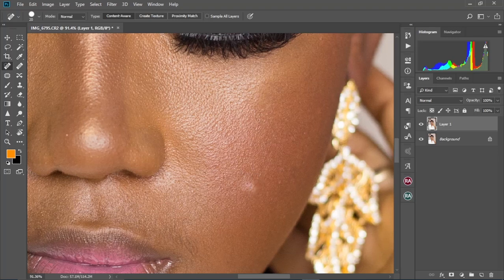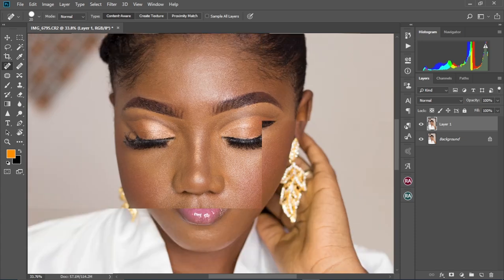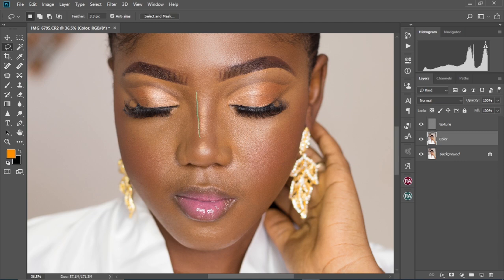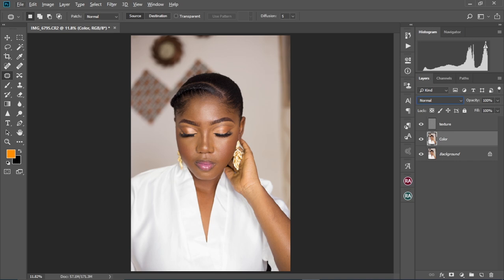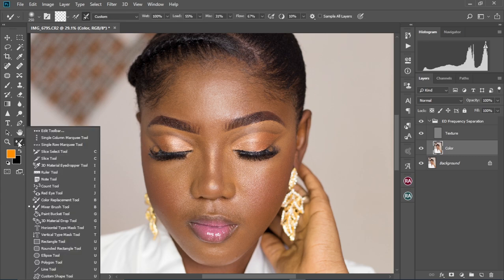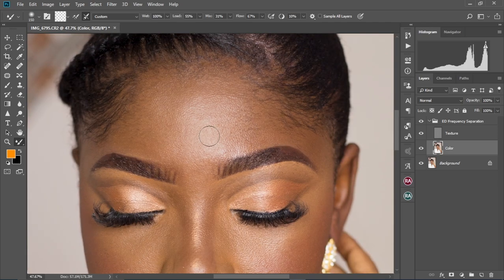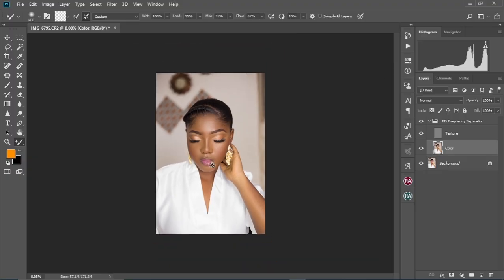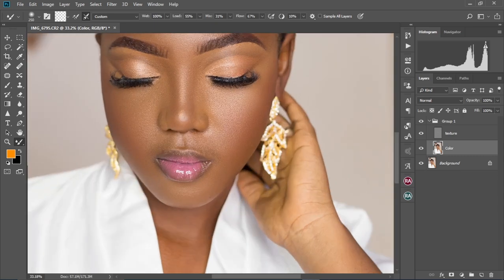Do this Retouching Tricks to get better images : Skin Retouching tutorial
Discover the top retouching tricks that will transform your images from good to stunning! In this Photoshop tutorial, we'll show you how to use the mixer brush tool, master frequency separation, and effectively remove blemishes. Learn high-end retouching techniques that professionals use to achieve flawless results. Whether you're dealing with skin imperfections or looking to enhance overall image quality, these tips will elevate your photo editing skills.

mixer brush tool photoshop, retouching photoshop tutorial, frequency separation photoshop, frequency separation, blemishes, high end retouching, photoshop

DOWNLOADS;
3. 30 SNOOT Effect Overlays
4. LIGHTROOM AND CAMERA RAW PRESET
6. MUTED GREEN & ORANGE PRESET & LUT FOR COLOR GRADING
7. 20 GRUNGE TEXTURED BACKGROUNDS

Time Stamps
00:00 - intro to video
00:29 - Basic Editing
03:35 - Lasso Tool
07:56 - Dont spread brush over other tones
11:57 - Zoom in and out
13:01 - Get a reference picture
13:38 - Out through